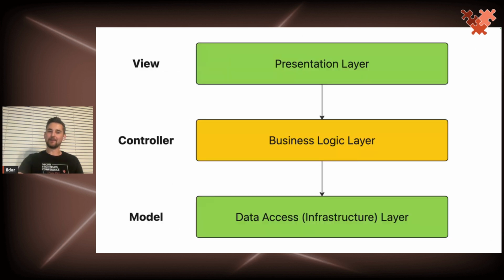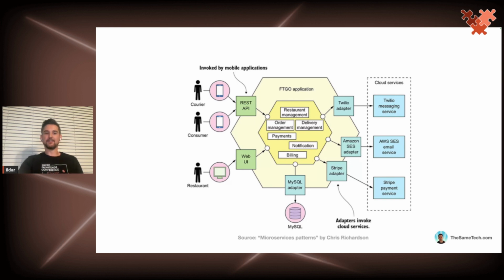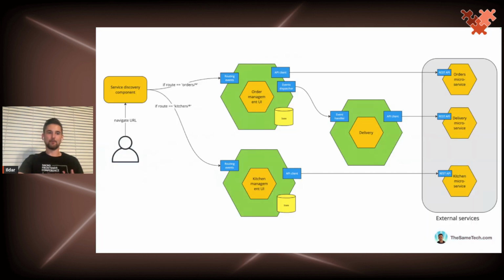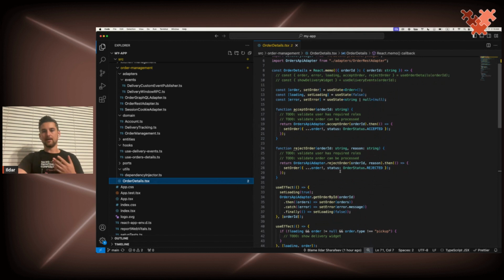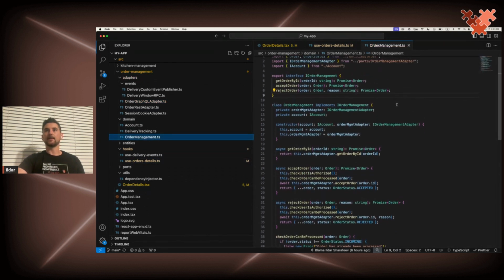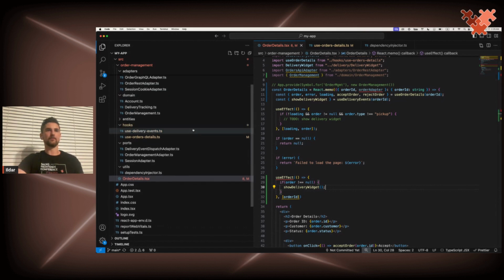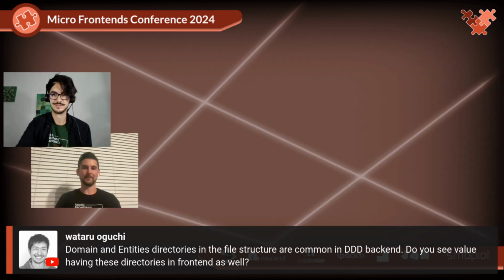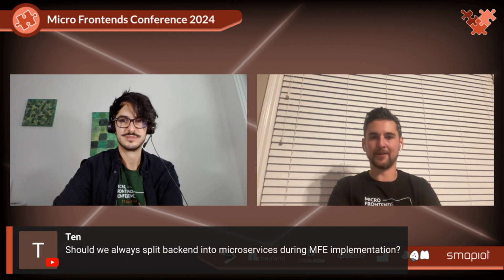Micro Frontends Conference 2024 - Ildar Sharafeev: Domain-Driven Design in Micro Frontends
Talk recording from the most important conference and event for the Micro Frontends community. Understand the latest trends in Micro Frontends architecture and development. See how and why distributed frontends are implemented in the real world. Get in depth knowledge around topics concerning Micro Frontends. Meet those who shape the present and the future of the Micro Frontends community.

Abstract:
This session explores the application of Domain-Driven Design (DDD) principles in the context of micro frontend architectures. It highlights the versatility of DDD, explaining how it can be effectively employed in both backend and frontend development.

A focal point of this discussion is the introduction of hexagonal architecture and its symbiotic relationship with DDD. Ildar will also address practical hurdles encountered when implementing DDD within real-world projects.

About the speaker:
Software engineer, tech lead, and coffee lover. I've spent more than a decade in the industry, specializing in front-end and near-frontend tech. I'm passionate about micro-frontend and micro-service architectures, serverless computing, clean code, and reactive programming.